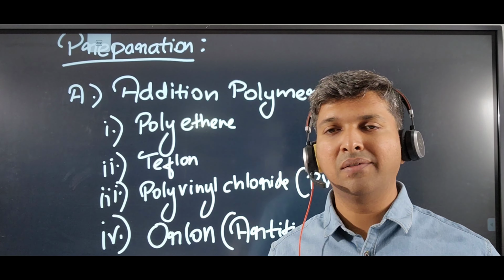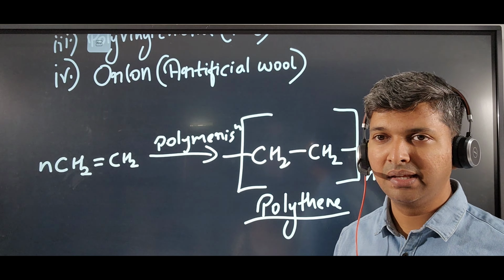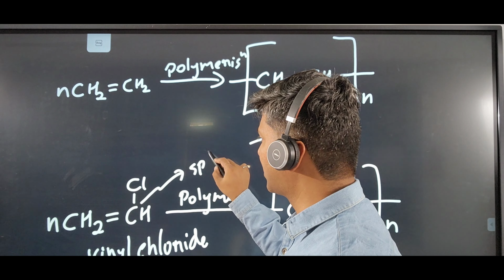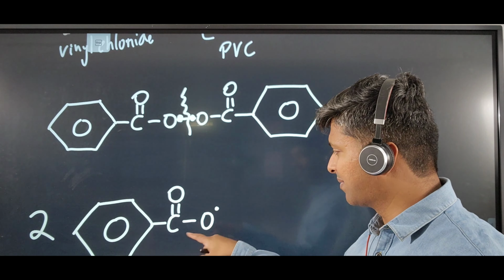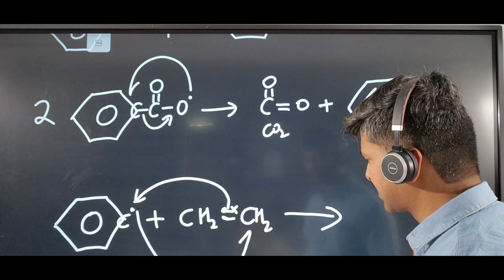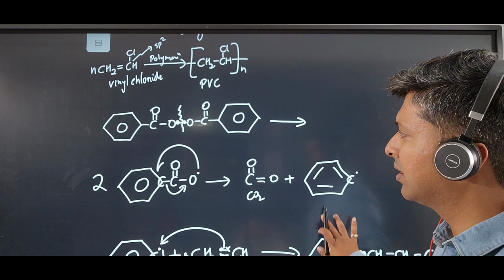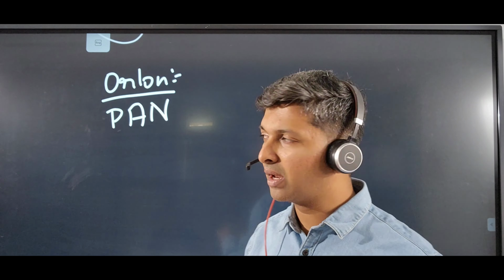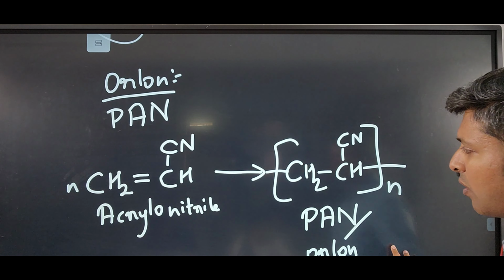Addition polymers & Mechanism